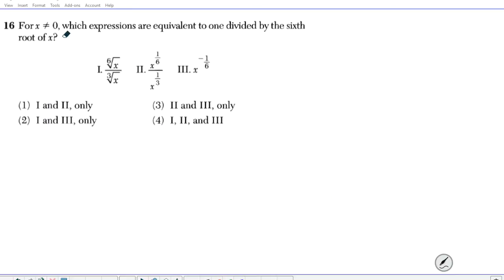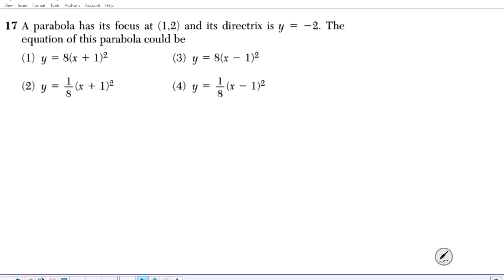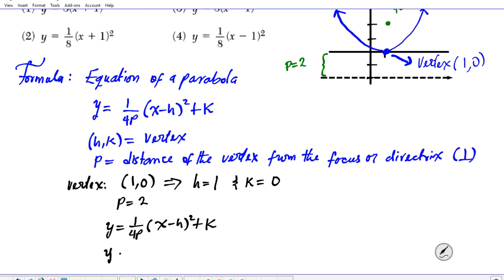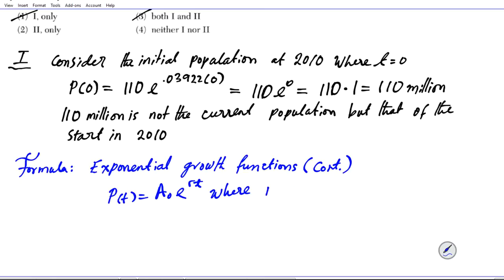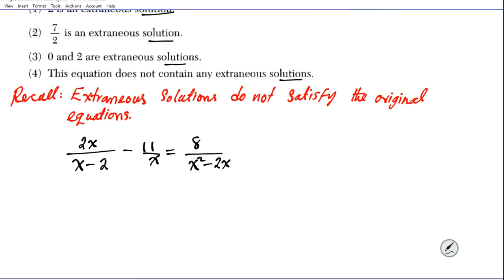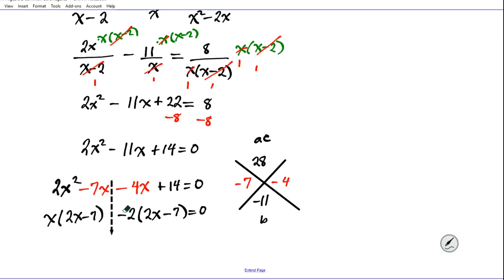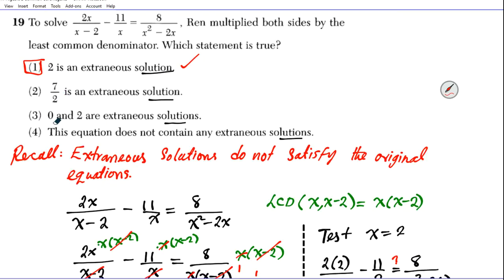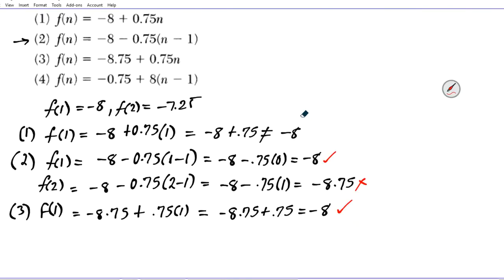June 2017 Algebra 2 # 16 to 20 batch 4 NYS Regents Exam Common Core Solutions Worked Out Steps Answe